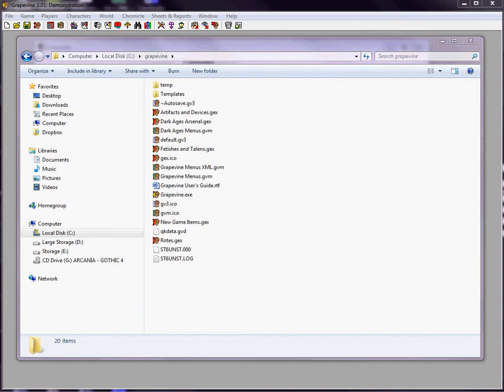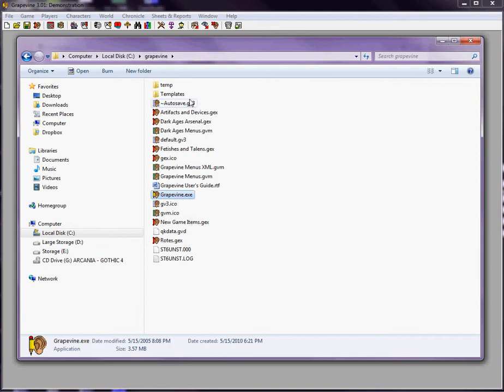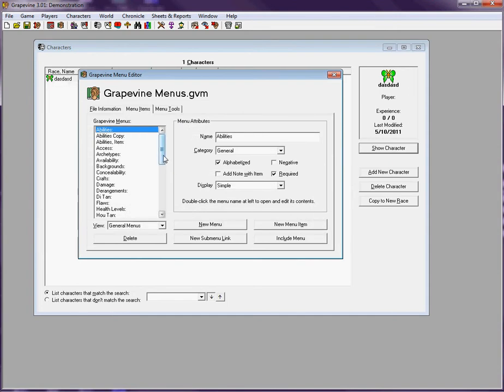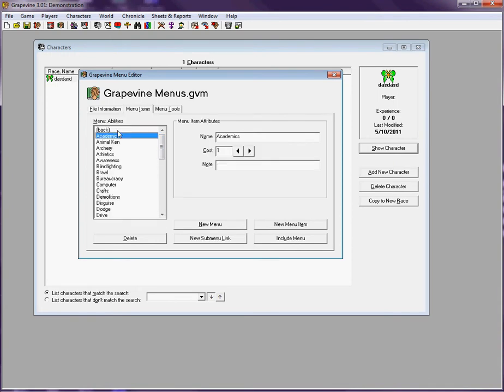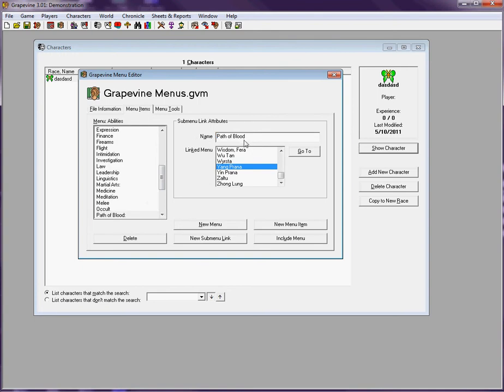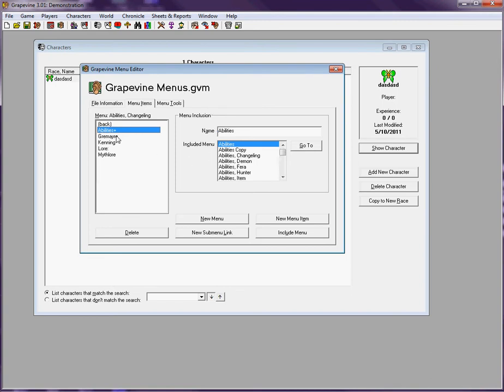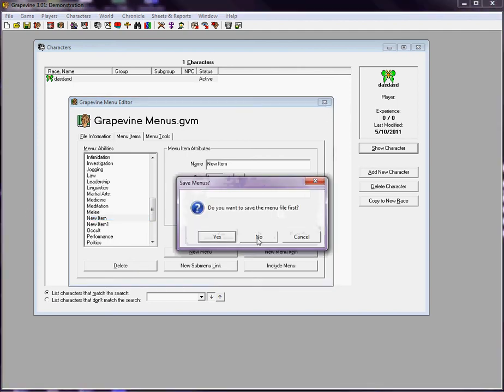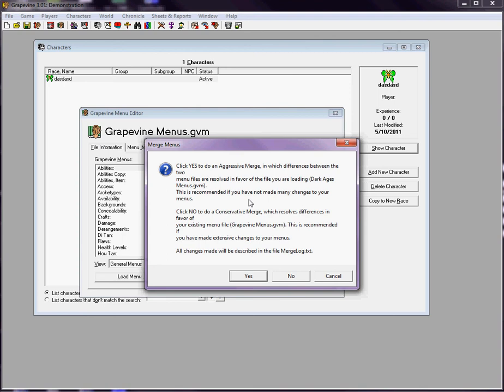Grapevine Tutorial 1 - Menu Customization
A quick rundown on how to customize menus in the Grapevine LARP administration utility.